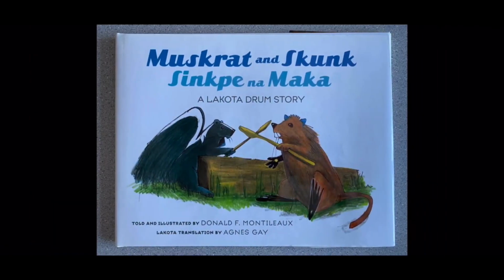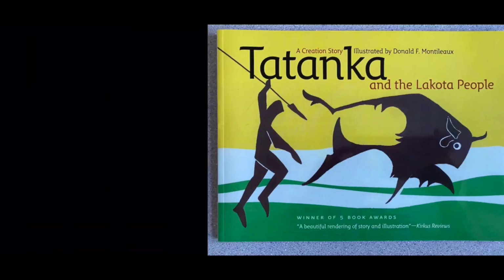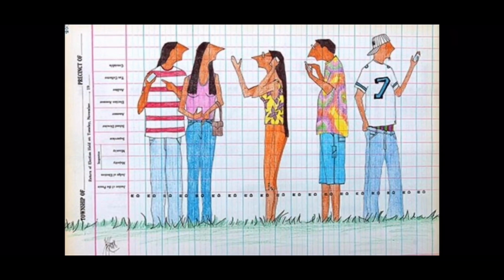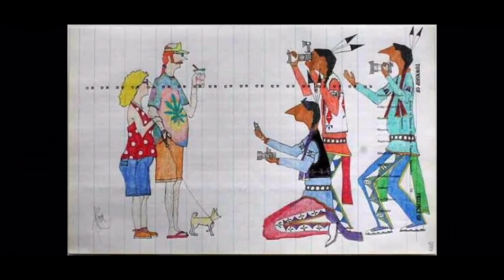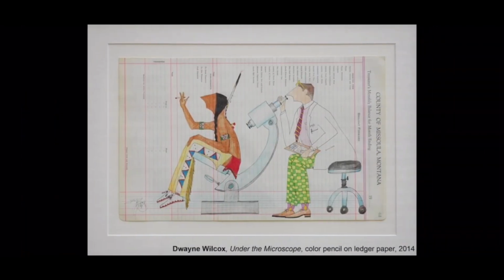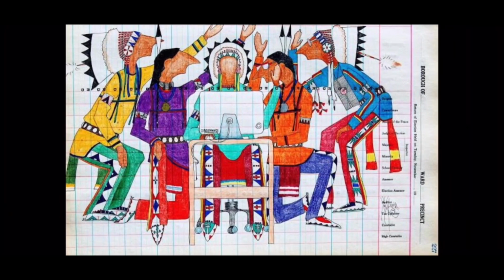Gene Swallow - Ledger Art at Home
Watch as cultural mentor and artist, Gene Swallow, shows you how you can create Ledger Art.  This is a working tutorial for students and artists of all ages!